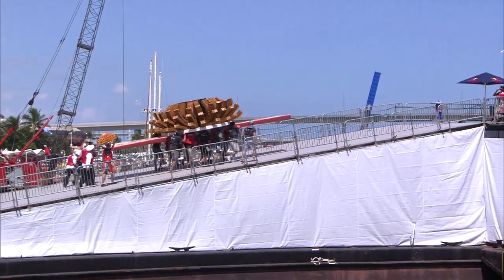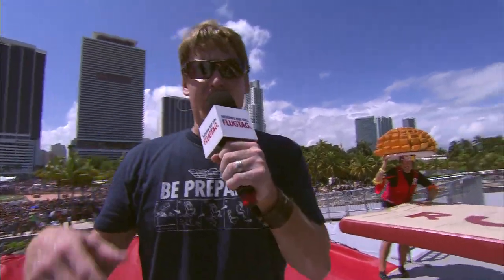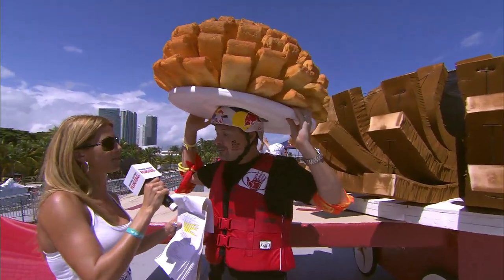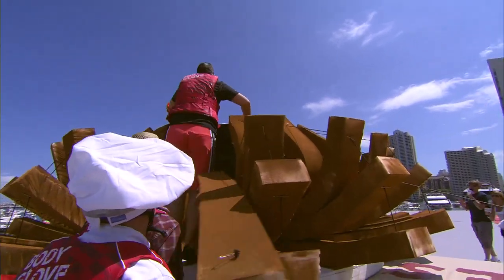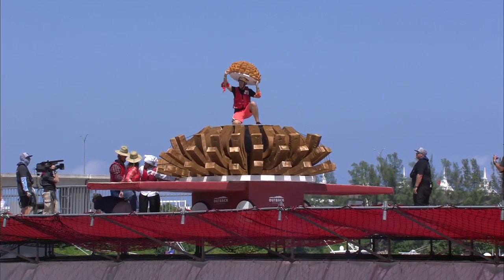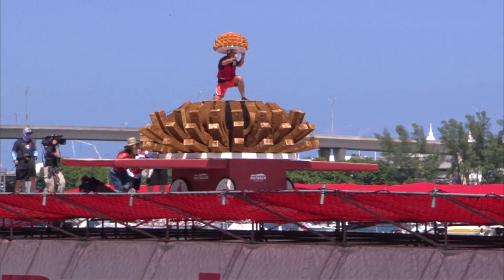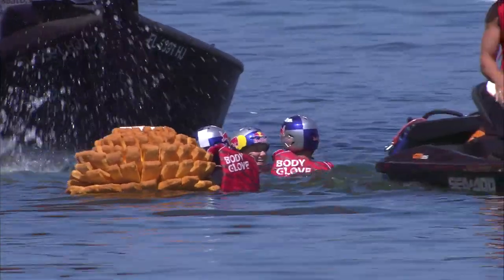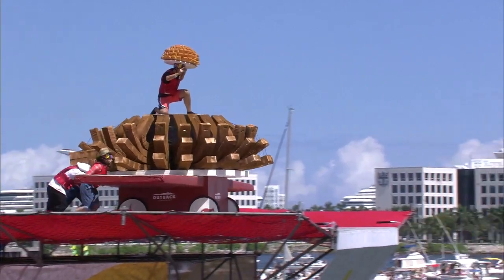Onions CAN Fly - Red Bull Flugtag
Watch our Bloomin' Onion fly at Red Bull's Flugtag in Miami on September 2013.